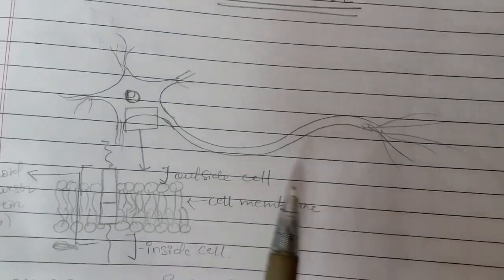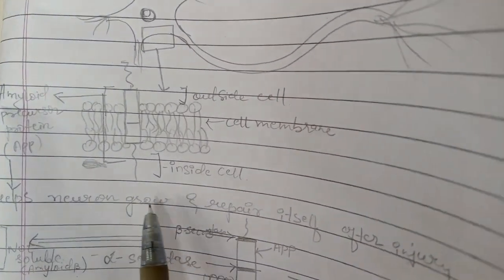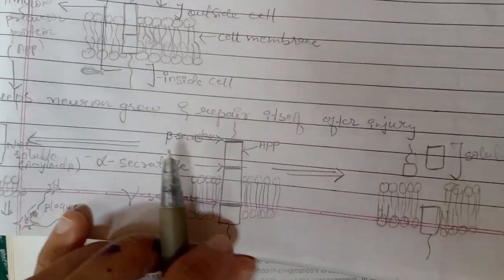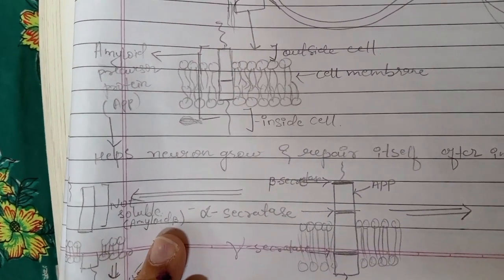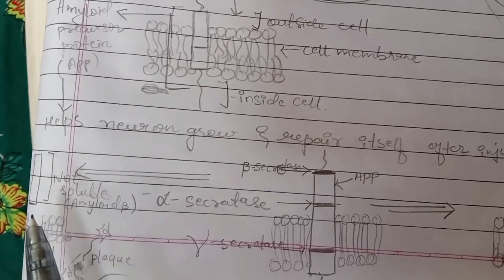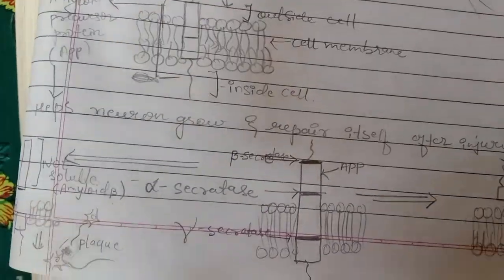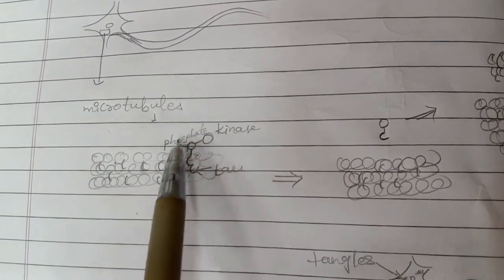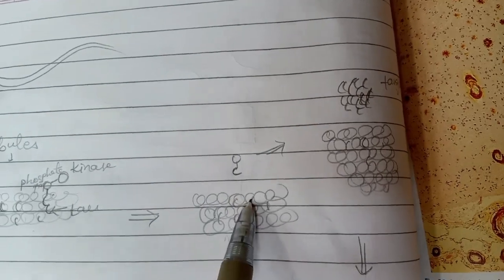Alzheimer's disease (part-1)